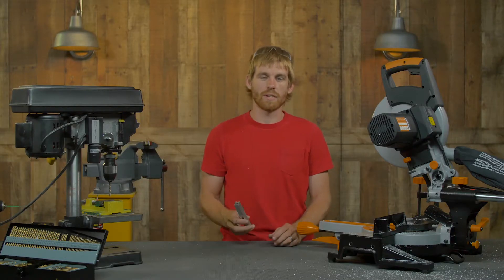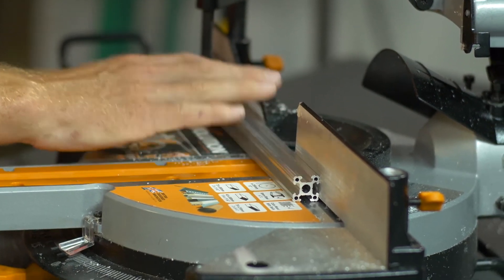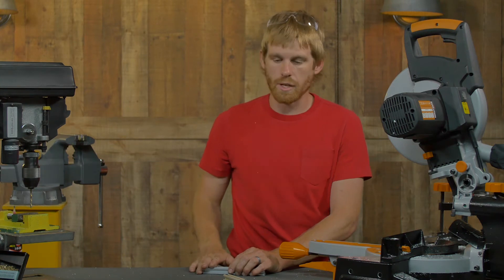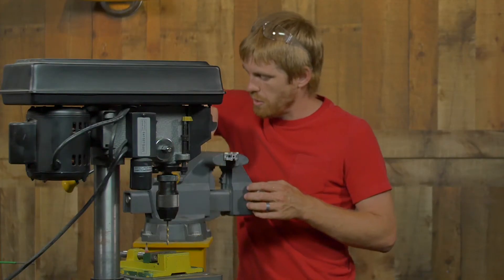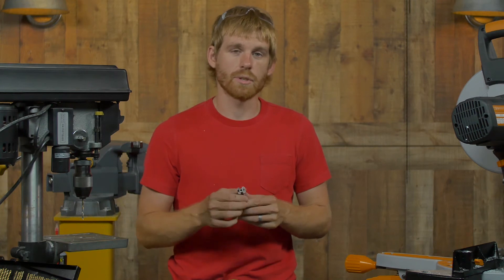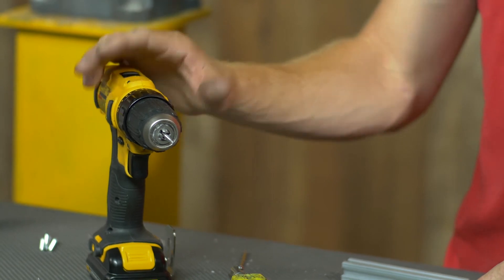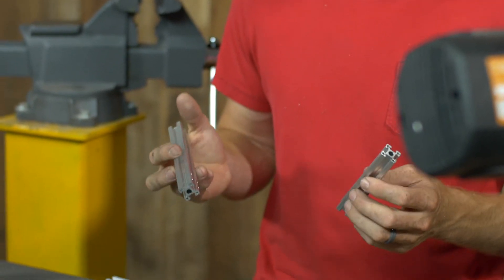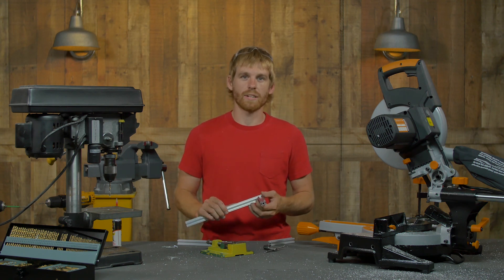Modifying Actobotics X-Rail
The Actobotics X-Rail® extrusion compliments the already extensive building system. The ‘X’ profile provides a slot in the center of each of the four sides to capture X-Rail Mounts and solidly fasten components anywhere along the rail. While that would exhaust the ingenuity of other brands of extrusion, the Actobotics X-Rail has other key features that increase the versatility.  In this video Kyle goes over modifications that can be performed on X-Rail making it even more versatile.